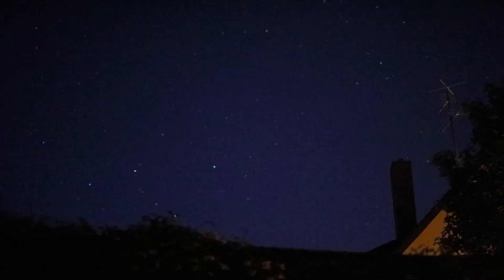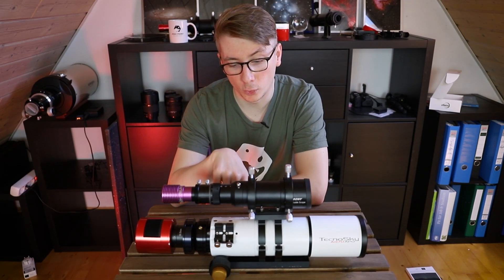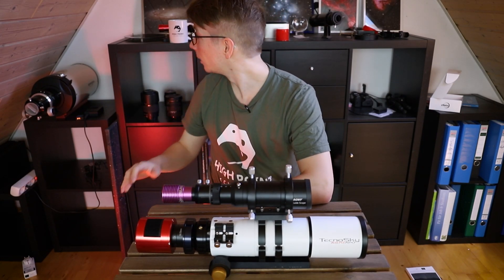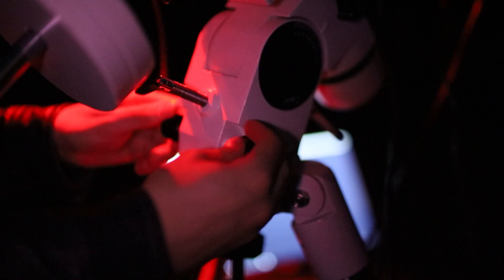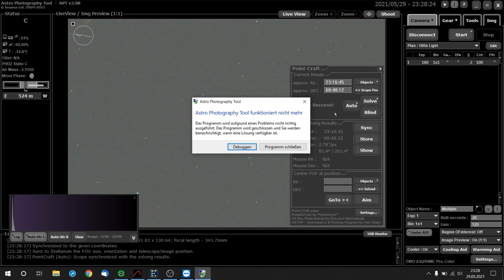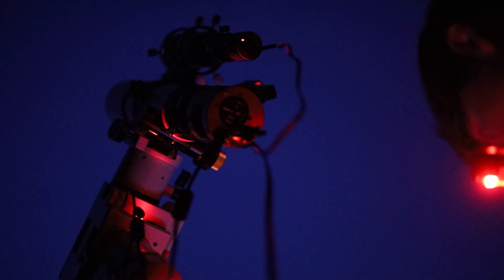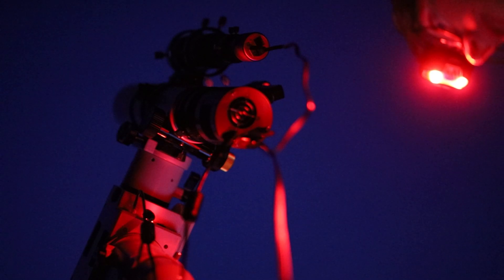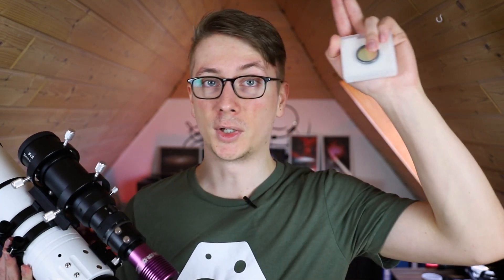SvBony 50mm Guidescope Review | Cheap Guiding for Astrophotography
This is my first actual review on a product. I hope i was able to mention all the important things.

Thanks for your time!
About the image:
I really like this image! We have 5 hours of exposure time, with 100x180s subs. The filter was the Optolong L-Extreme, and i edited the image as HOO. Nothing much to say really, it turned out great!
'Gotta Give Me Some Love', 'On A Whim', 'Stand for Truth', 'The Light from Within'
AstroAddict is using the following equipment:
1. Very Big Scope: Omegon Pro RC 154/1370
2. Big Scope: Omegon 102/714 APO
3. Small Scope: Technosky 70AG Quadruplet
4. Mount: Skywatcher HEQ-5 Pro (Beltmodded)
5. Imaging Camera: ZWO ASI 294 MC PRO
6. Guidescope: Omegon Microspeed 60mm
7. Guide Camera: ZWO 120mm Mini
     Filters:
     8. Astronomik CLS CCD
     9. IDAS NB1
     10. Optolong L-Pro
     11. Optolong L-Extreme
12. Other: QHYCCD PoleMaster

All content in this video was either filmed by myself, spoken by myself, taken by myself. Exceptions:
None